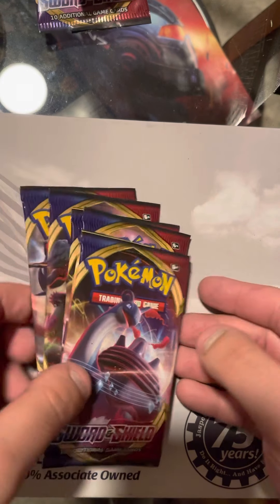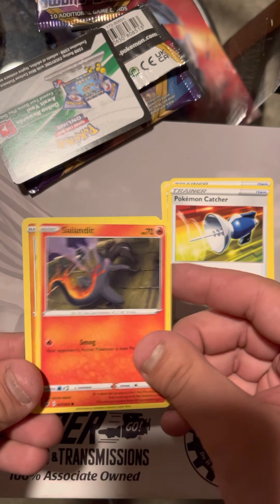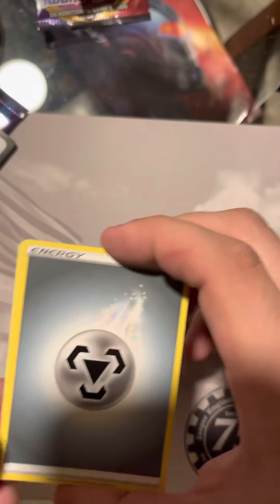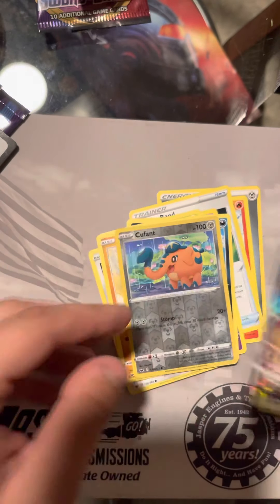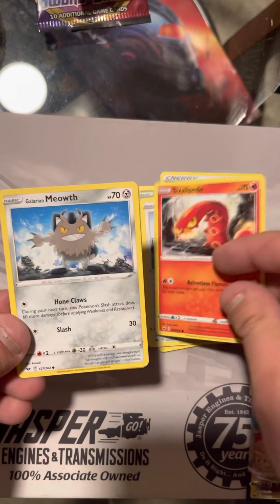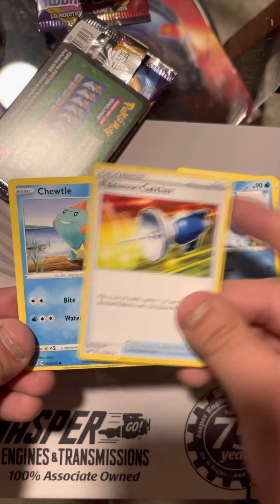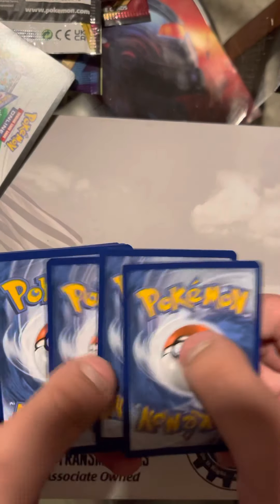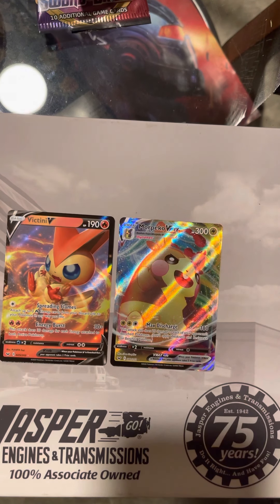Sword and shield Pokémon pack opening #42